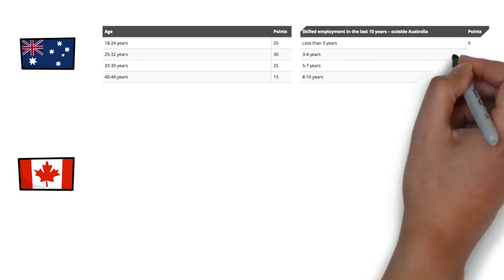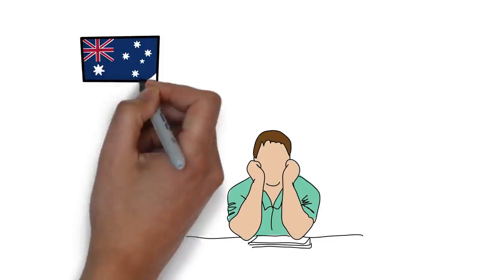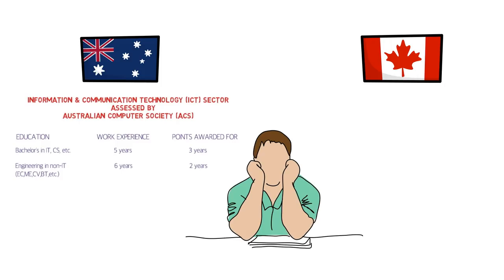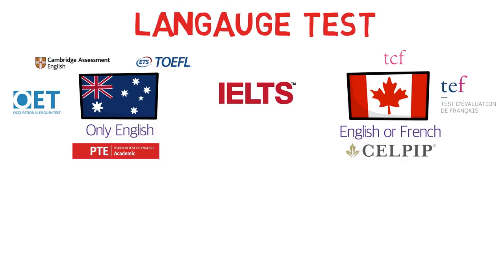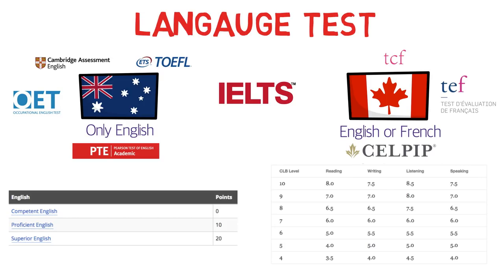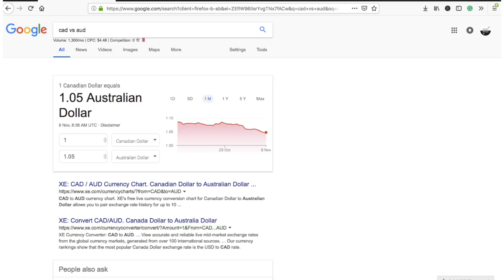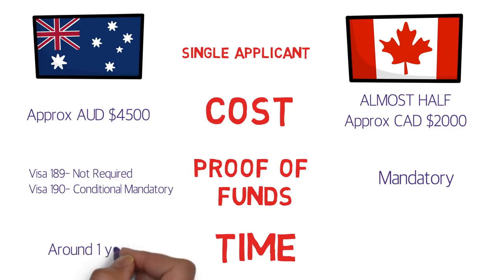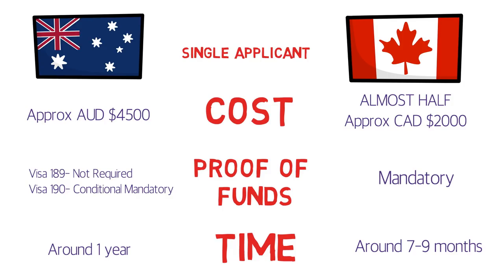🇦🇺🇨🇦 Australia v/s Canada - Difference in Immigration process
This video is a comparison between Australia and Canada in terms of their immigration process for permanent residency.